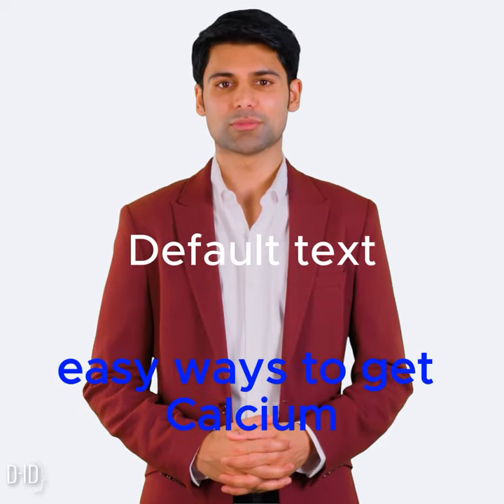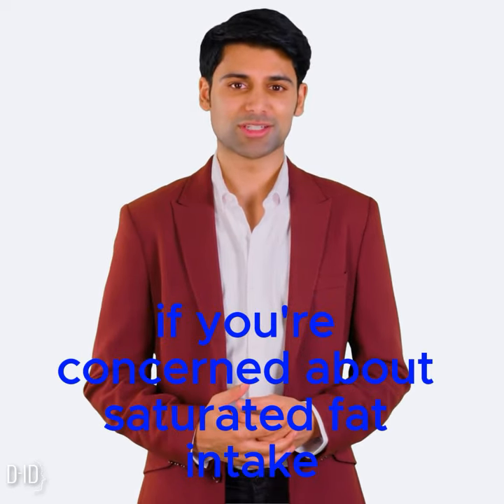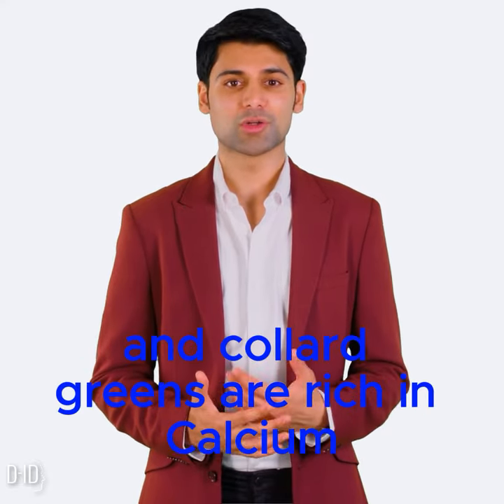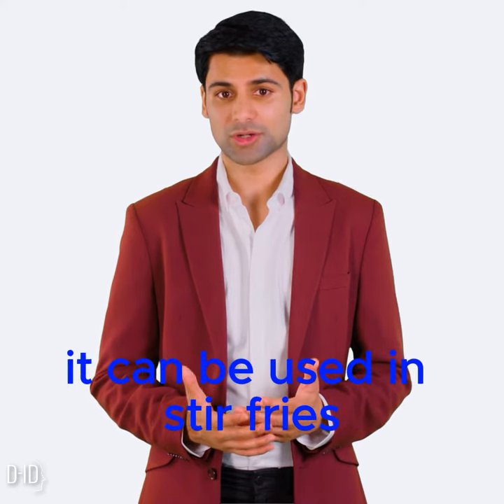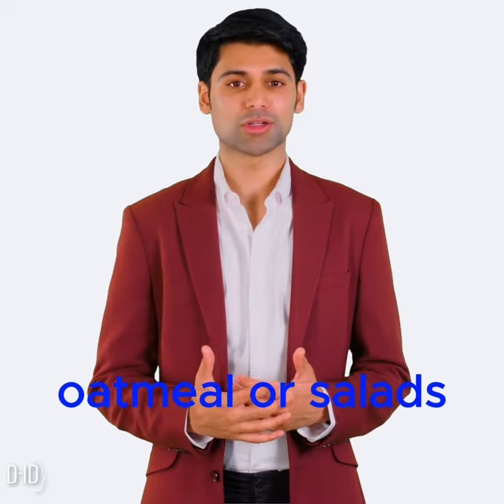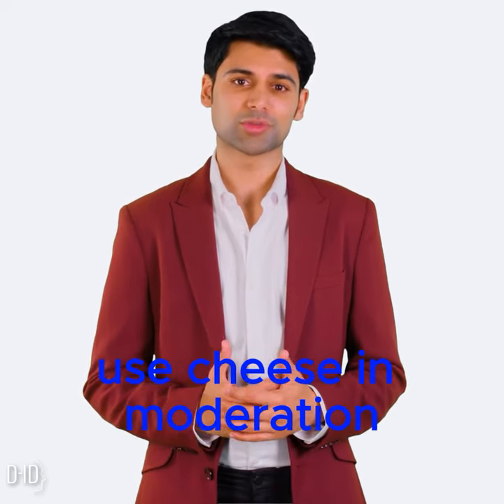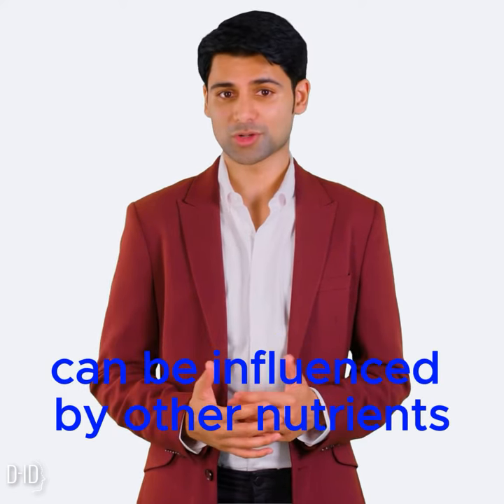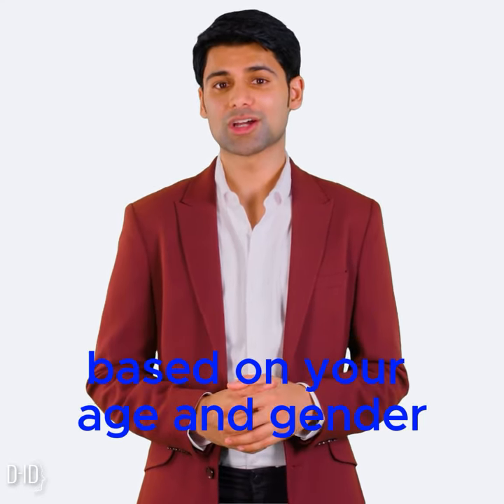"Decode Your Diet: Unseen Calcium Sources in Daily Meals!"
Different diverse food items with magnifying glasses revealing "Calcium" content.